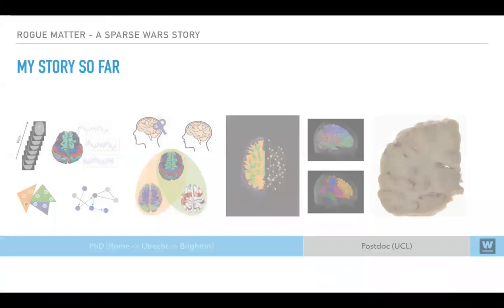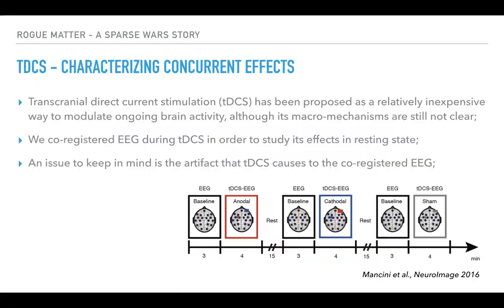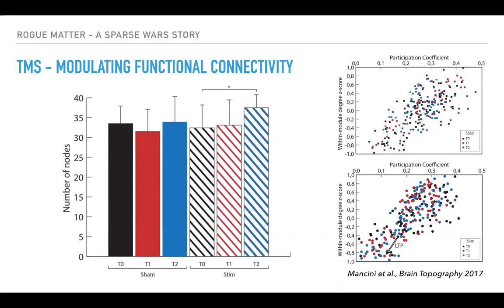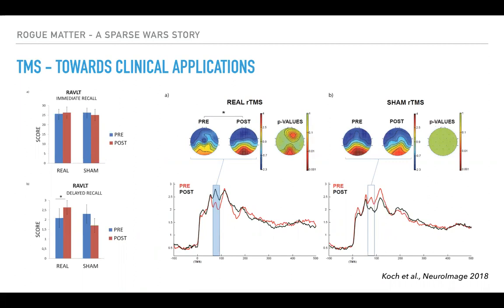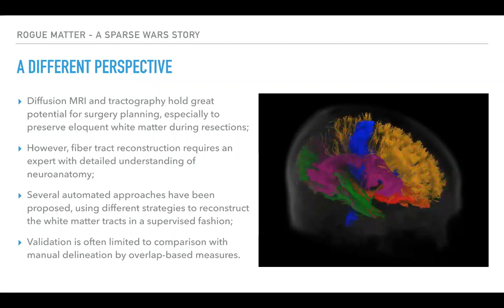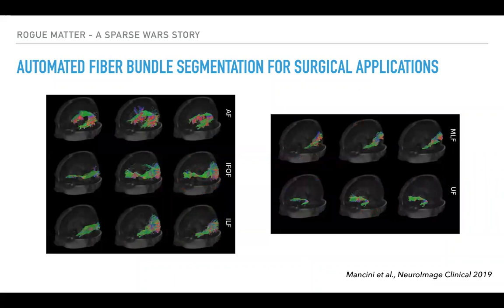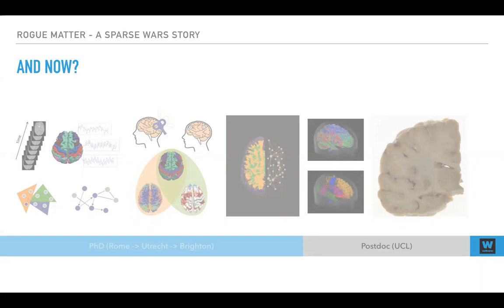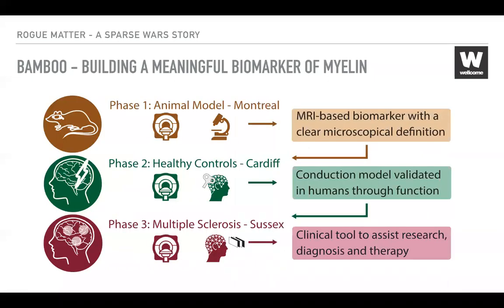Matteo Mancini - Rogue Matter - A sparse wars story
Presentation given by Matteo Mancini in NeuroPoly lab meeting.